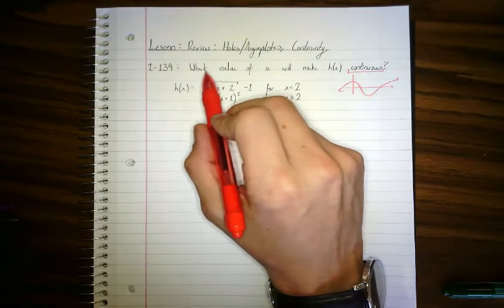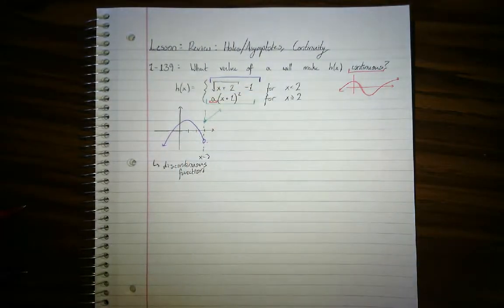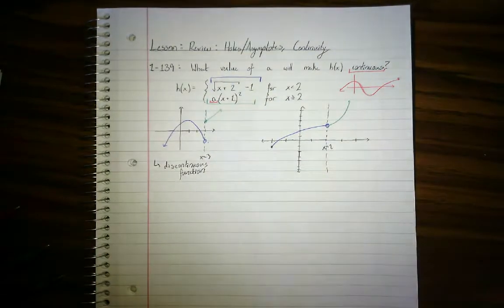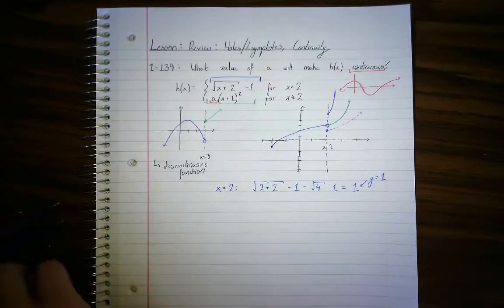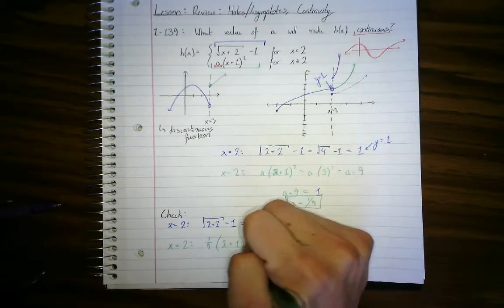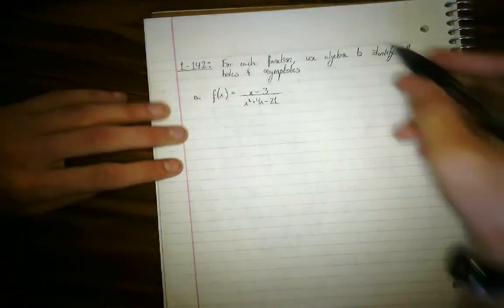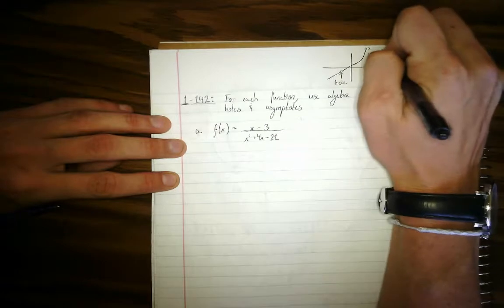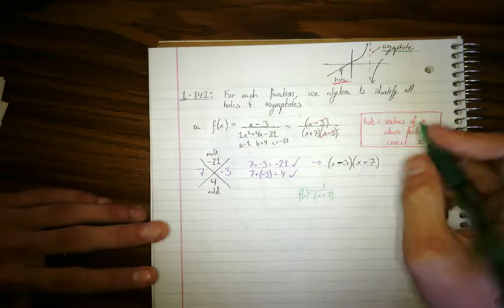Lesson 10 Continuity, Holes, Asymptotes